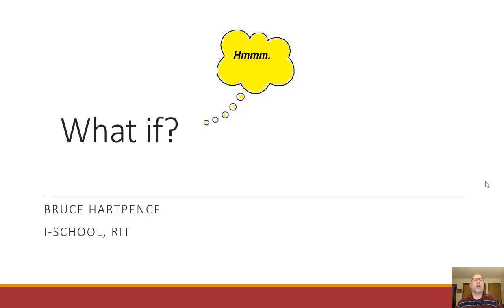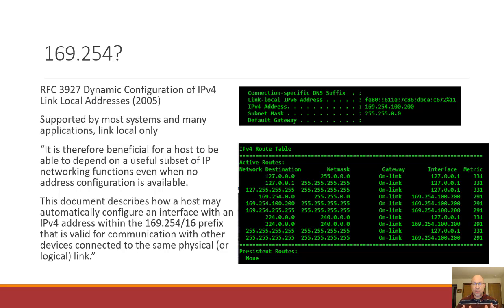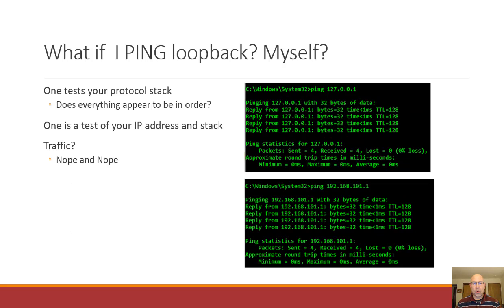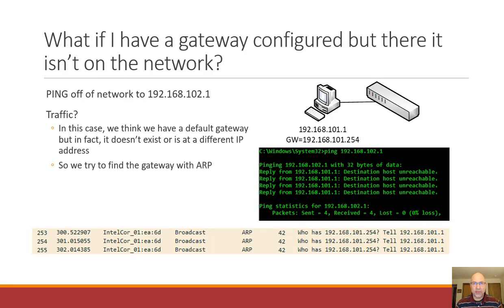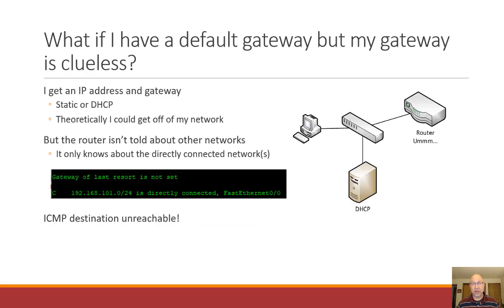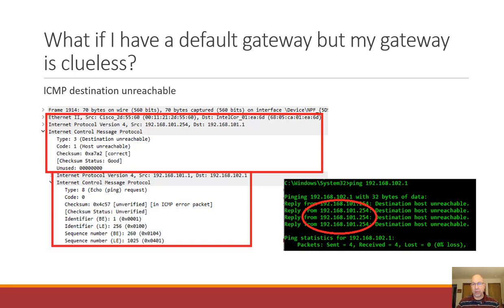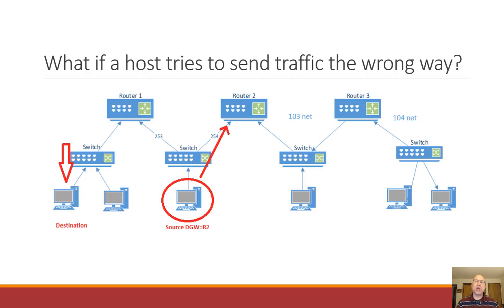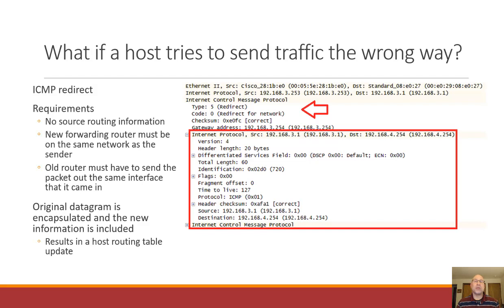This time we ponder the networking question: What if?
This video takes us through several host and router configurations and tells us what will happen and why. What if you are missing a gateway? What if it is wrong? What are the symptoms?

My books and other products for networkers